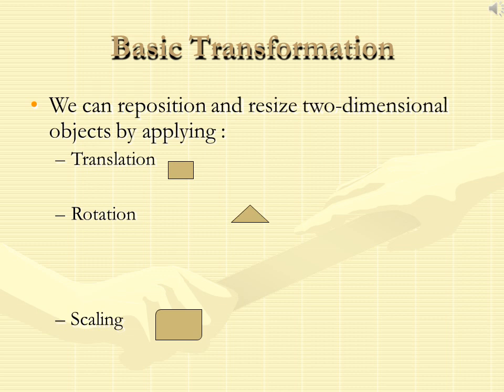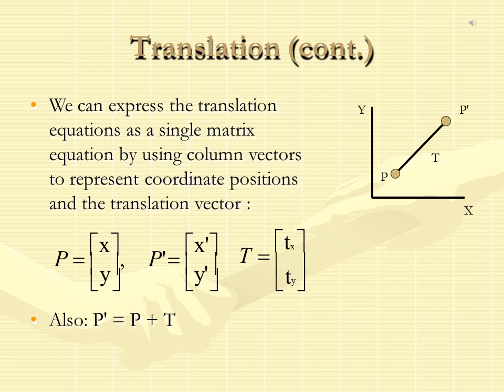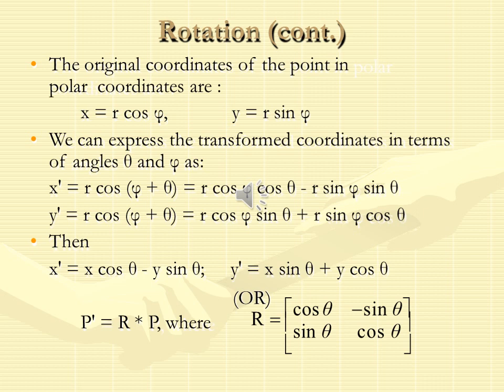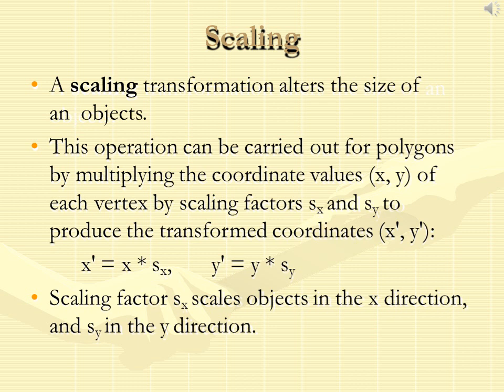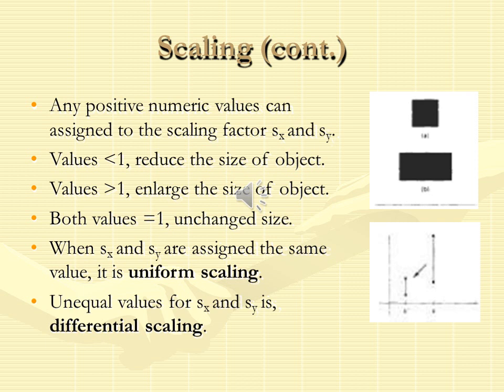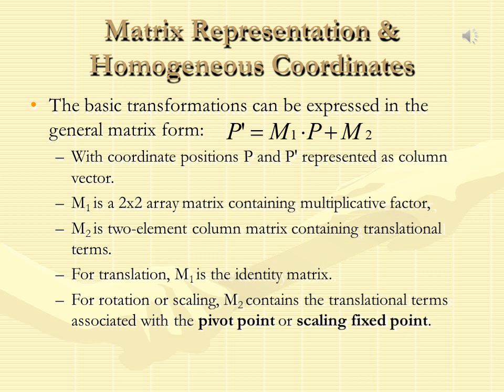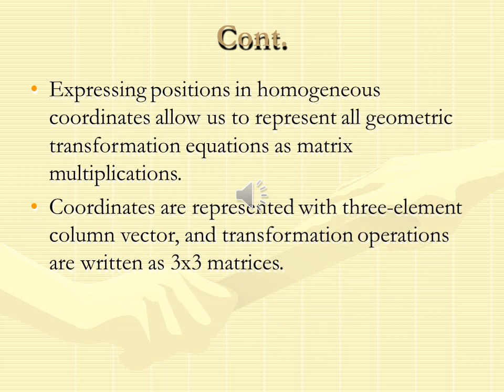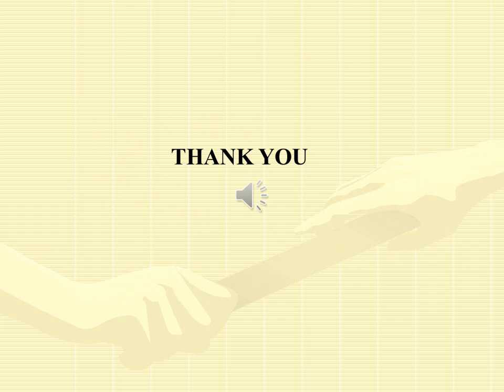CGR CH 03 L2 Transformation